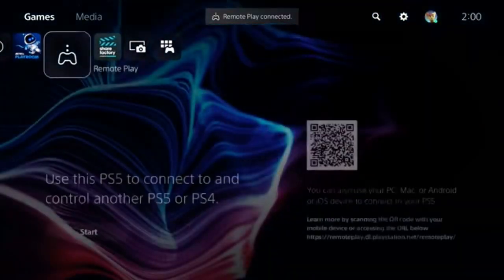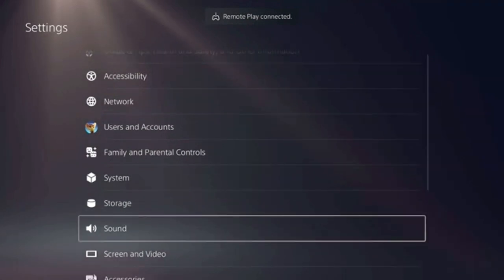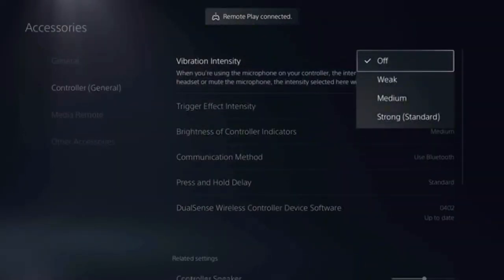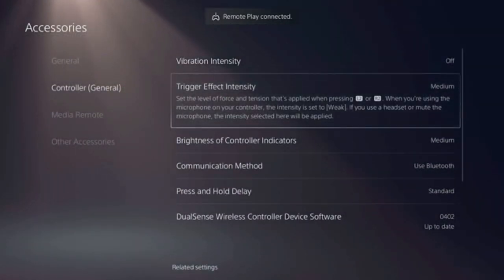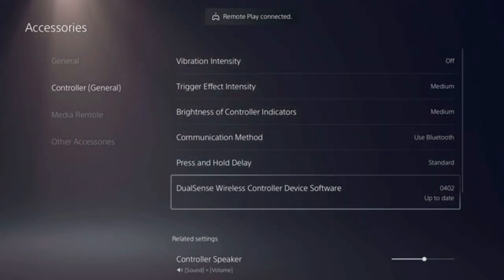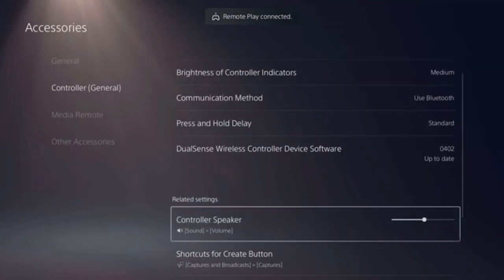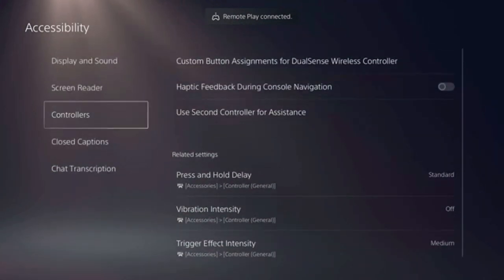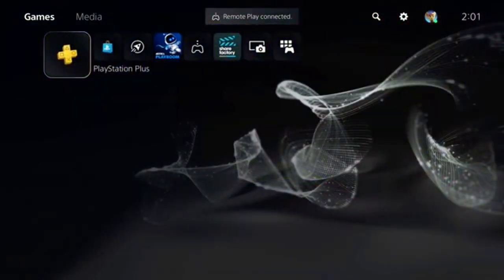How To Trunoff PS5 Controller Vibration ! PlayStation 5